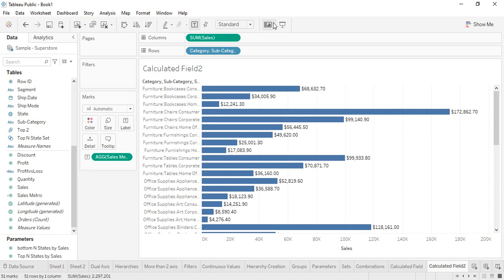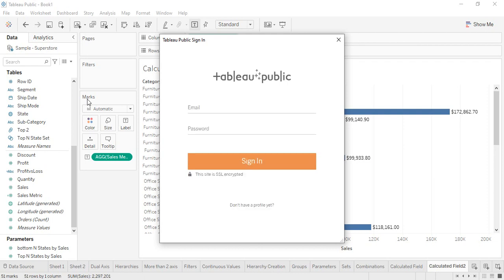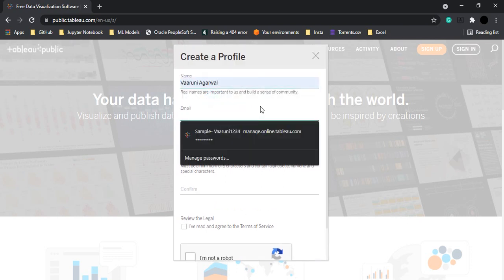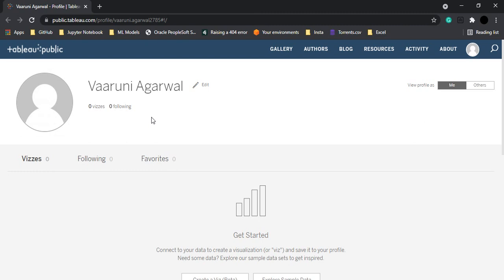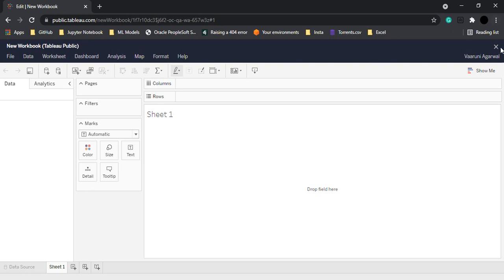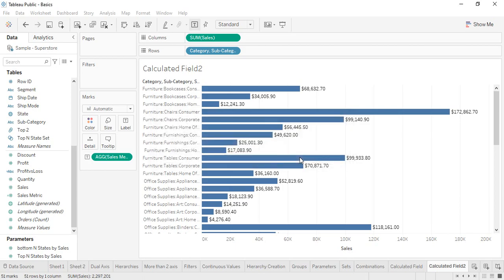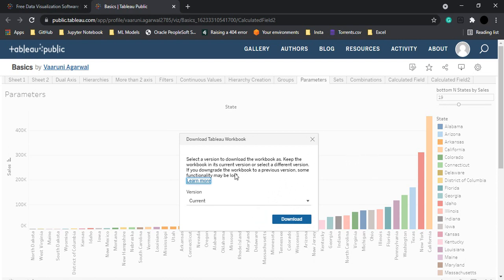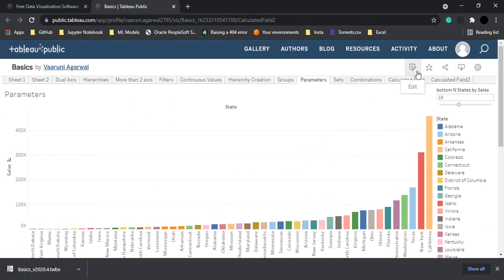Publishing reports to Tableau Public Online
In this video we will see how can we publish reports and Tableau Dashboards to Tableau Public Online. Tableau Public Online is a free service that allows us to publish and share Tableau dashboards with the online community.